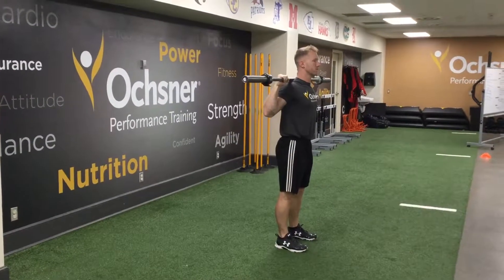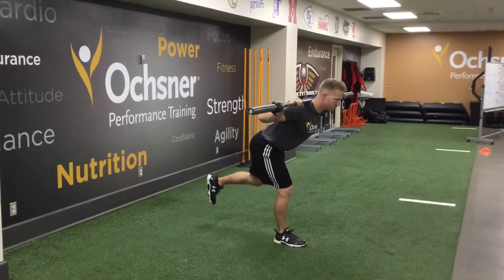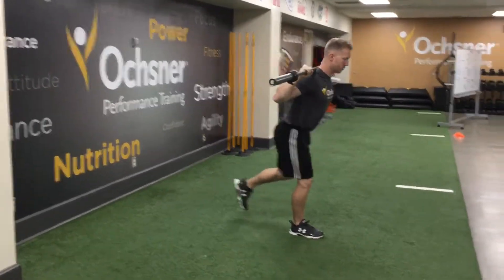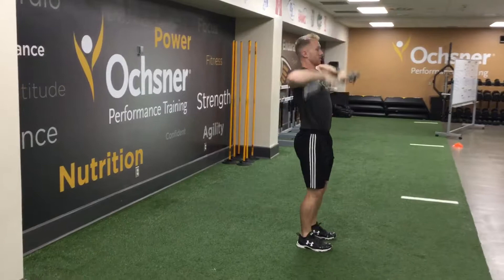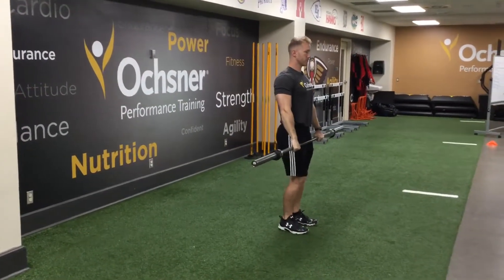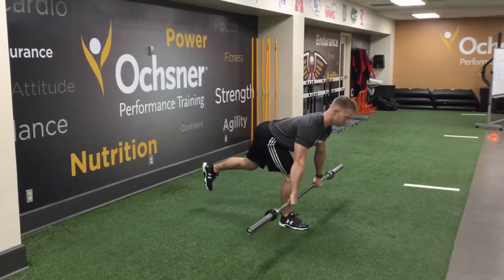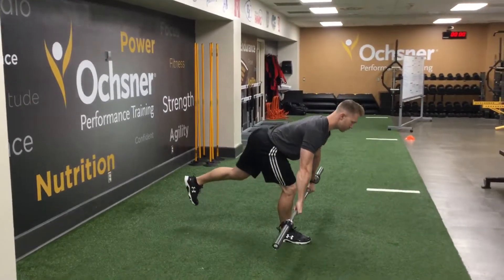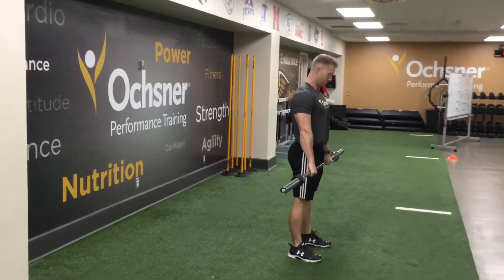BB SL Good Mornings & BB SL RDLs